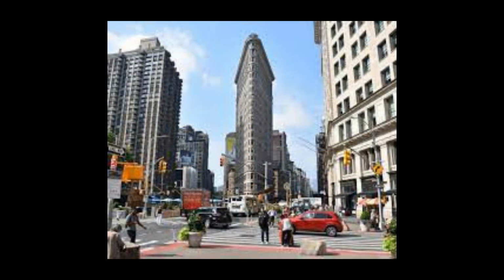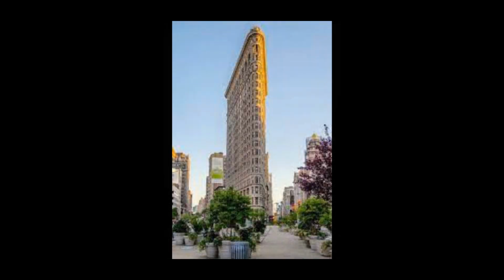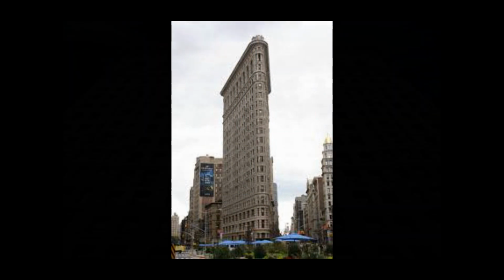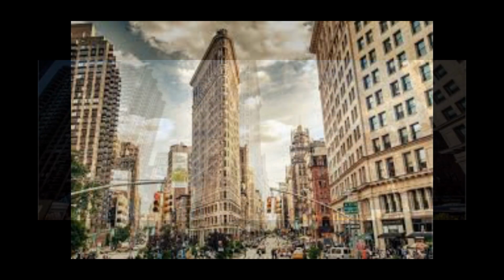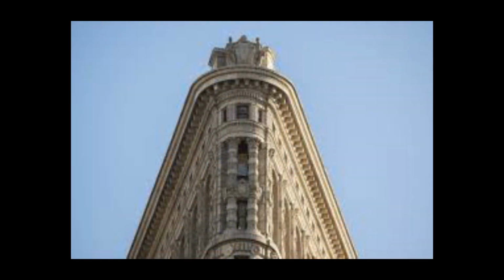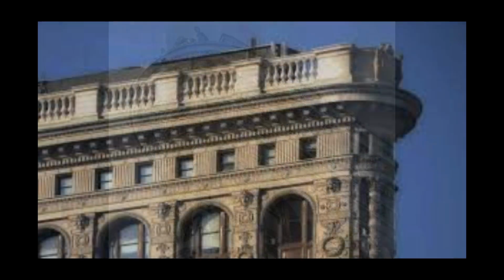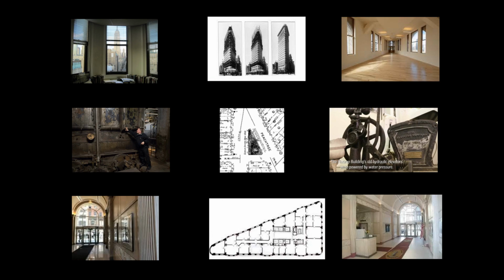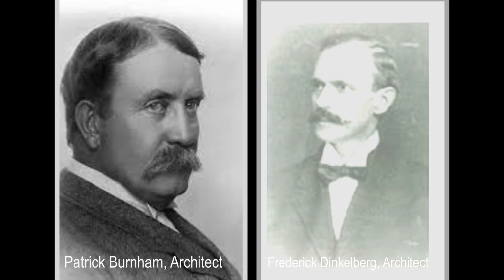Flatiron Building by Daniel Burnham | Architecture Enthusiast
Architecture Enthusiast Presents: Flatiron Building by Daniel Burnham
The Flatiron Building, originally the Fuller Building, it is a triangular 22-story, 285-foot-tall (86.9 m) steel-framed landmarked building located at 175 Fifth Avenue in the Flatiron District neighborhood of the borough of Manhattan, New York City. Designed by Daniel Burnham and Frederick Dinkelberg, it was one of the tallest buildings in the city upon its 1902 completion.  As with numerous other wedge-shaped buildings, the name "Flatiron" derives from its resemblance to a cast-iron clothes iron.
Once construction of the building began, it proceeded at a very fast pace. The steel was so meticulously pre-cut that the frame went up at the rate of a floor each week. By February 1902 the frame was complete, and by mid-May the building was half-covered by terra-cotta tiling. The building was completed in June 1902, after a year of construction.
The Flatiron Building was designed by Chicago architect Daniel Burnham as a vertical Renaissance palazzo with Beaux-Arts styling. Unlike New York's early skyscrapers, which took the form of towers arising from a lower, blockier mass, like a classical Greek column, its facade – limestone at the bottom, changing to glazed terra-cotta, as the floors rise – is divided into a base, shaft, and capital.
Building the Flatiron was made feasible by a change to New York City's building codes in 1892, which eliminated the requirement that masonry be used for fireproofing considerations. This opened the way for steel-skeleton construction. Since it employed a steel skeleton– with the steel coming from the American Bridge Company in Pennsylvania– it could be built to 22 stories (285 feet) relatively easily, which would have been difficult using other construction methods of that time. It was a technique familiar to the Fuller Company, a contracting firm with considerable expertise in building such tall structures. At the vertex, the triangular tower is only 6.5 feet (2 m) wide; viewed from above, this pointed end of the structure describes an acute angle of about 25 degrees.
Purdy and Henderson were the structural engineers. They strengthened the structure to deal with the wind load, as the building was quite narrow and therefore had less volume to resist it. They designed it so that, in theory, the building would turn compactly before any failure could occur in the metal structure. For the first time the construction of a skyscraper steel structure could be witnessed in full by the public, an event that received a great response and was immortalized by photographers Edward Steichen and Alfred Stieglitz.
The "cowcatcher" retail space at the front of the building was not part of Burnham or Dinkelberg's design, but was added at the insistence of Harry Black in order to maximize the use of the building's lot and produce some retail income to help defray the cost of construction. Black pushed Burnham hard for plans for the addition, but Burnham resisted because of the aesthetic effect it would have on the design of the "prow" of the building, where it would interrupt the two-story high Classical columns which were echoed at the top of the building by two columns which supported the cornice. Black insisted, and Burnham was forced to accept the addition, despite the interruption of the design's symmetry.

The building  considered to be "quirky" overall, with drafty wood-framed and cooper-clad windows, no central air conditioning, a heating system which utilized cast-iron radiators, an antiquated sprinkler system, and a single staircase should evacuation of the building be necessary. The triangular shape of the structure led to a "rabbit warren" of oddly-shaped rooms. Other oddities about the building's interior include that bathrooms for males and females are placed on alternating floors, with the men's rooms on even floors and the women's rooms on odd ones. Additionally, to reach the top floor – the 21st, which was added in 1905, three years after the building was completed – a second elevator had to be taken from the 20th floor. On the 21st floor, the bottoms of the windows are chest-high.

Called "one of the world's most iconic skyscrapers and a quintessential symbol of New York City",it was designated a New York City landmark in 1966, was added to the National Register of Historic Places in 1979, and was designated a National Historic Landmark in 1989.